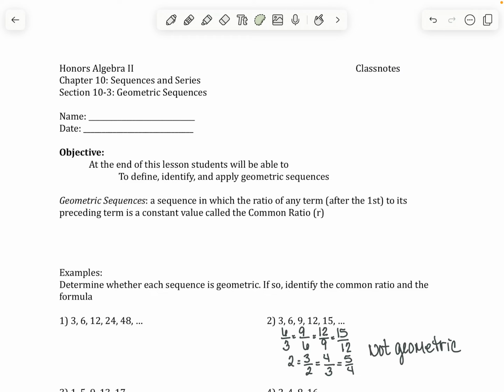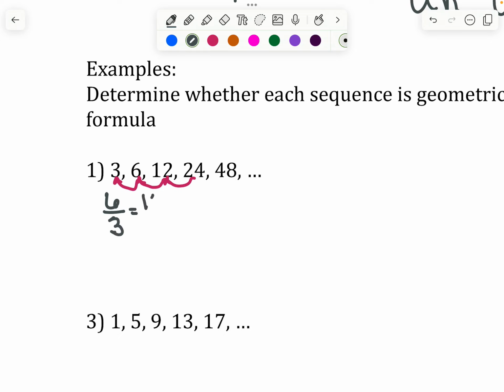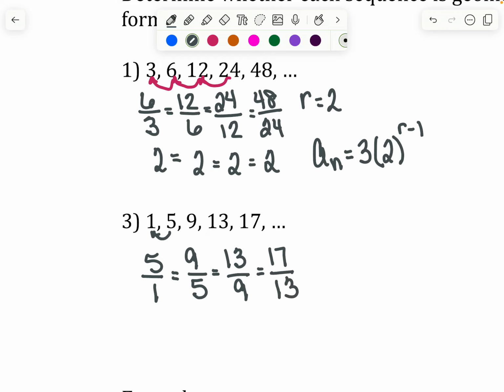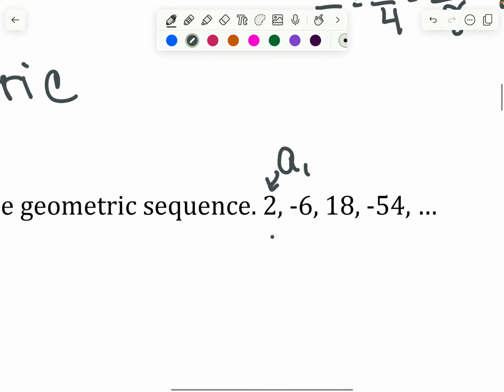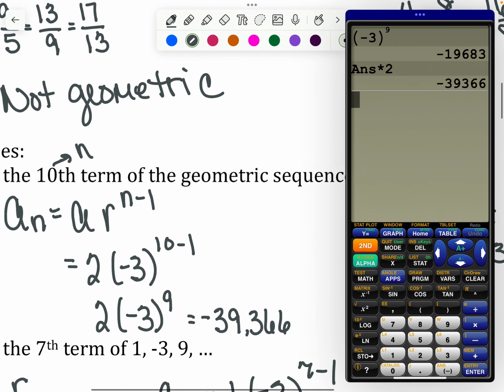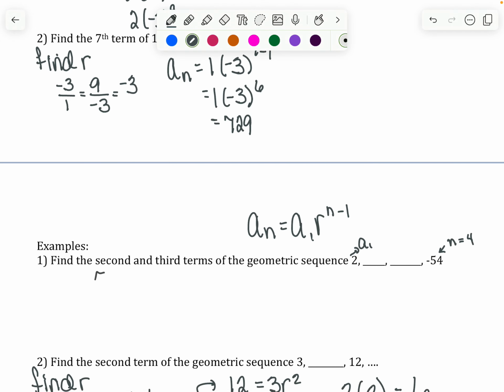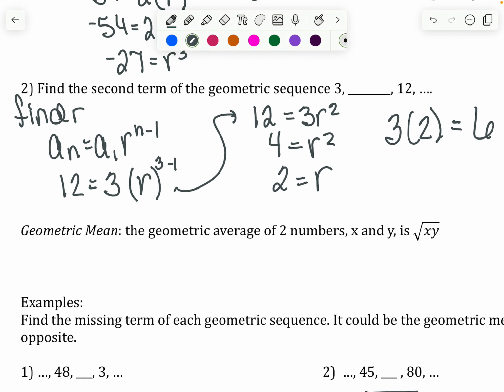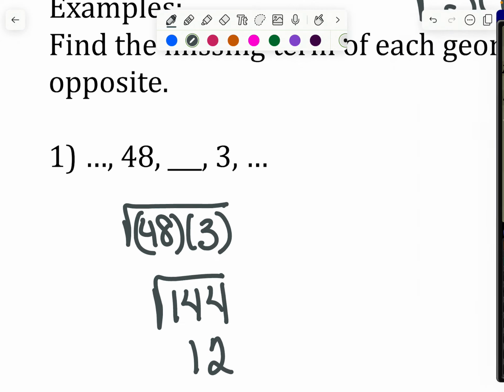Section 10-3 Geometric Sequences